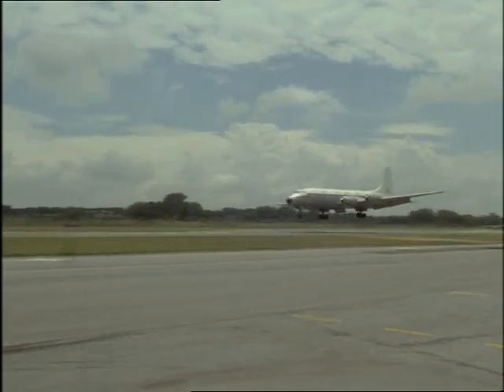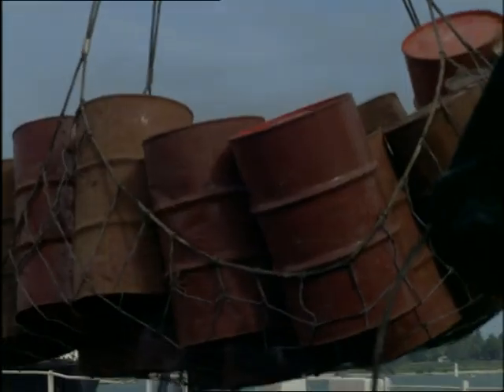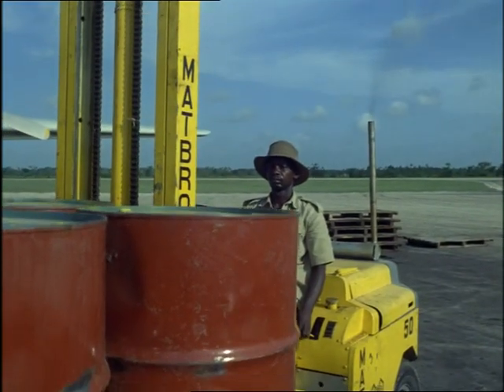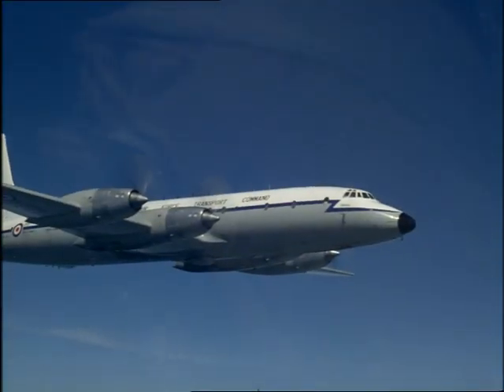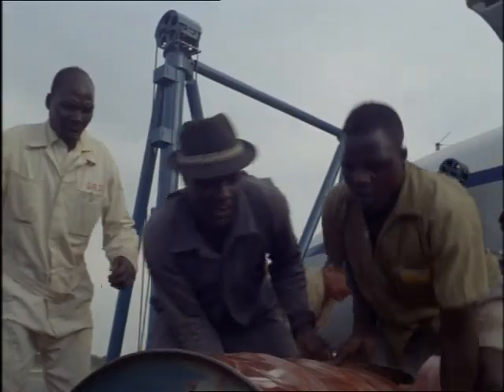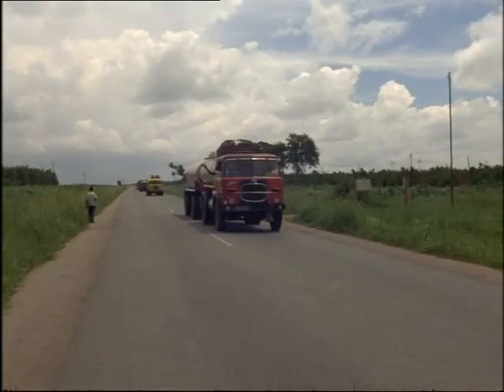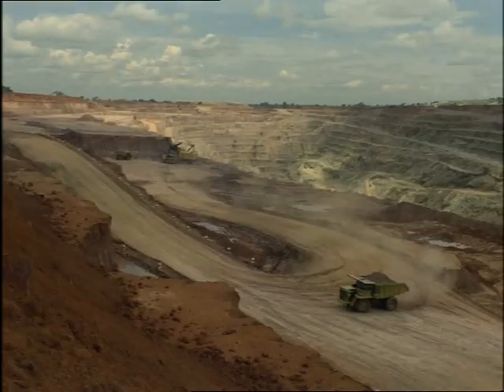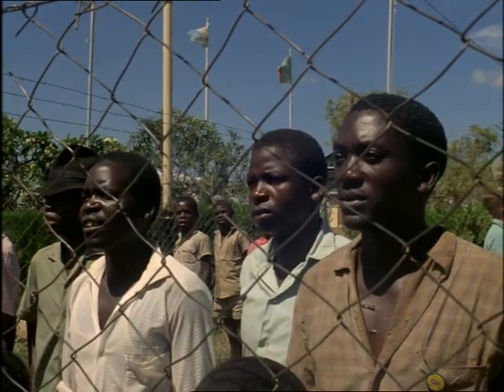Look at Life Vol 2 Military Air Lift 1966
How transport command of the RAF keeps Zambia's economy alive.